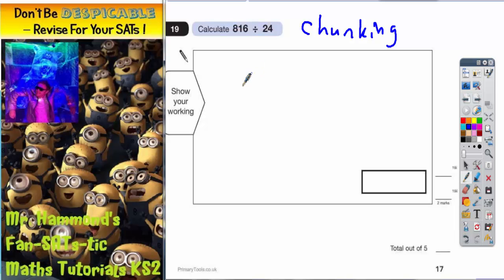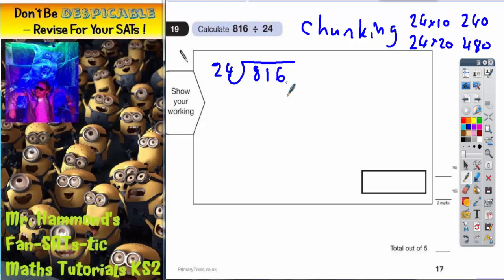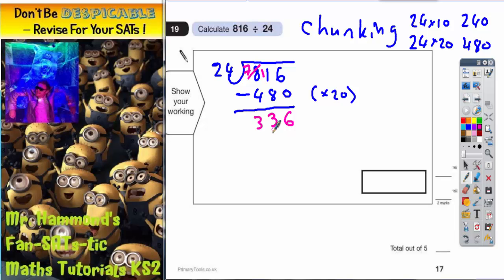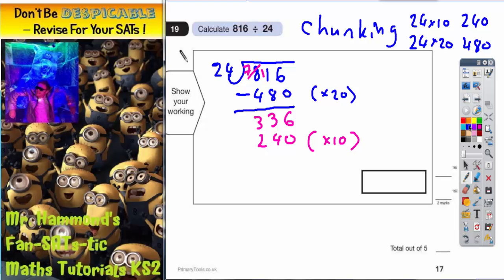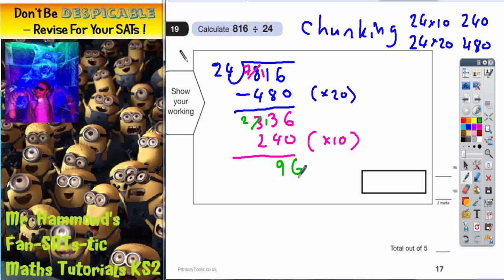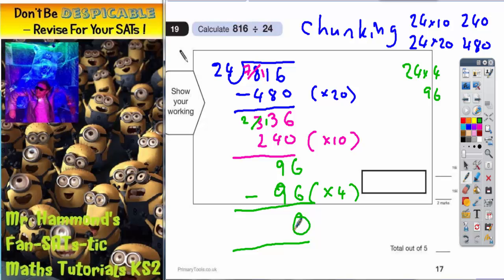Maths KS2 SATS 2013A Q19 ghammond